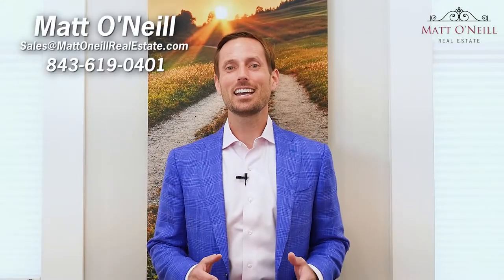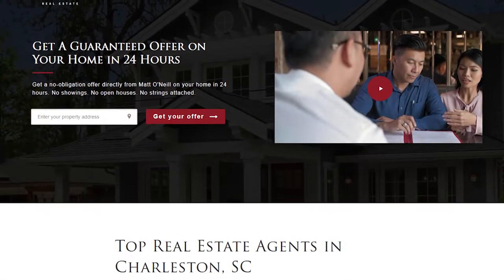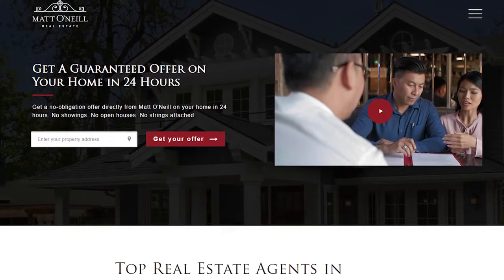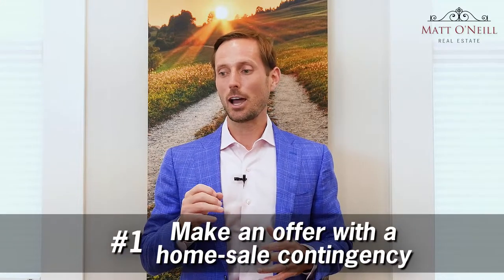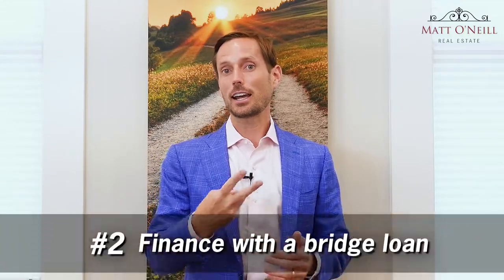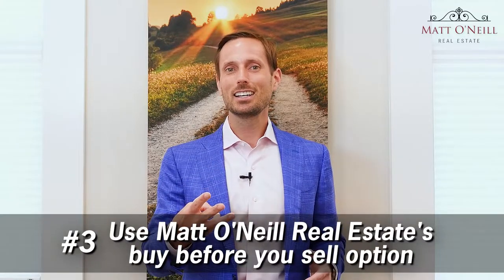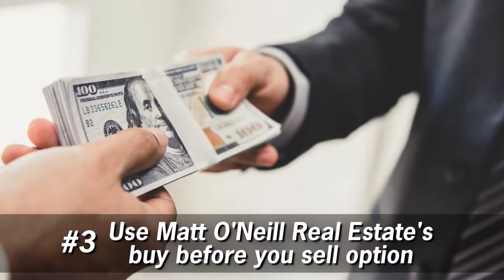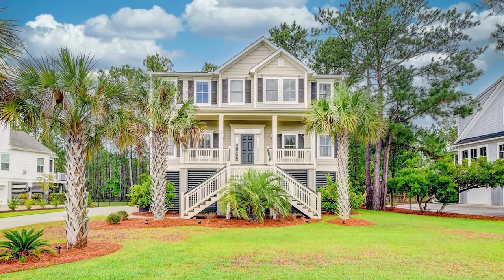Buying Before You Sell in Today’s Market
If you listen to conventional wisdom, you should sell your old home before buying a new one. However, people's lives change quickly in the real world, and sometimes moving into a new home takes priority over selling the current one. In today’s competitive market, how can you buy before selling without getting stuck paying two mortgages? To learn what options you have, watch this short video.